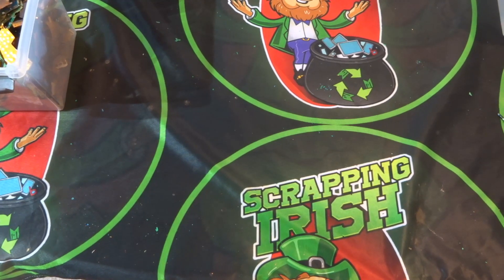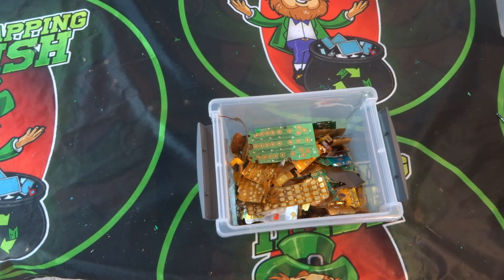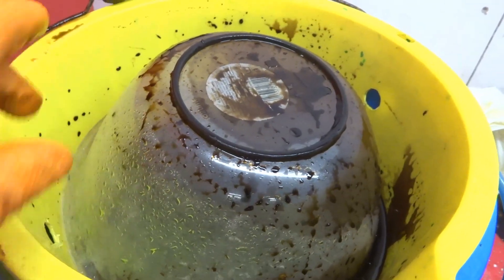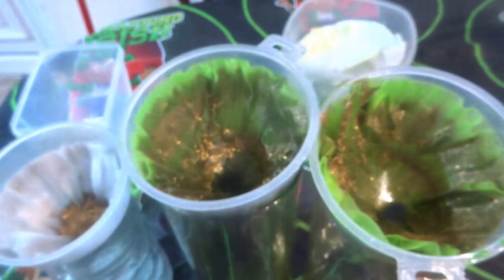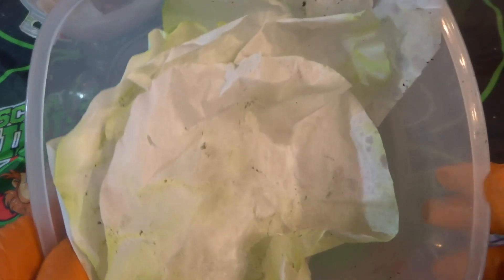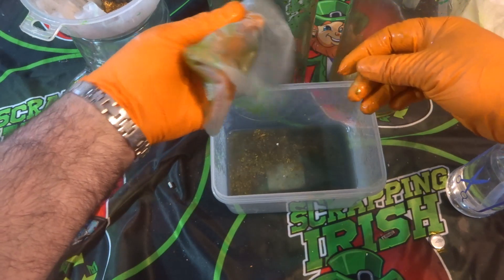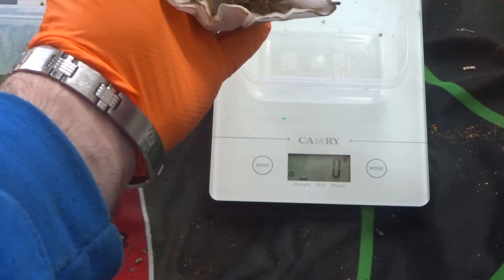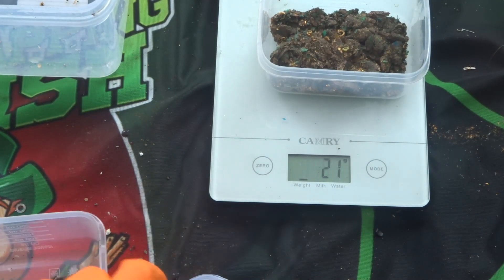Gold recovery from mobile phones part 7 (the foil's)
In this video, I show how I remove and filter the gold from the foil's in mobile phones for gold recovery, this is the way I do it and find it the most efficient way but as always do your own research before you try gold recovery